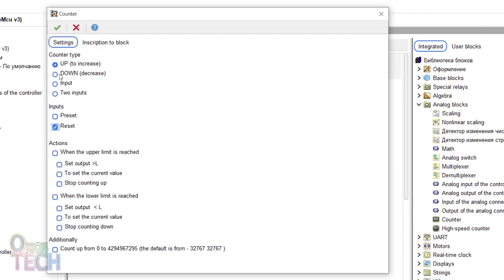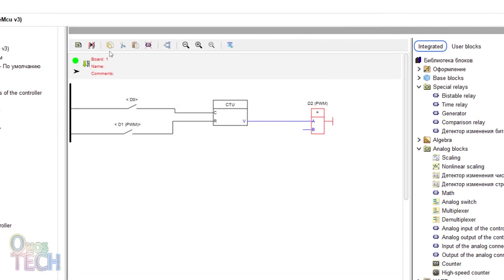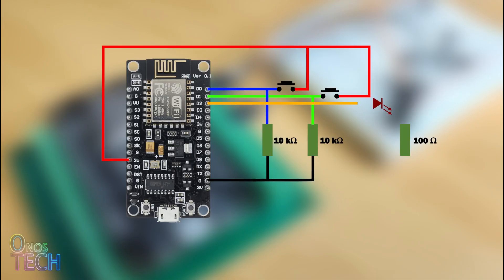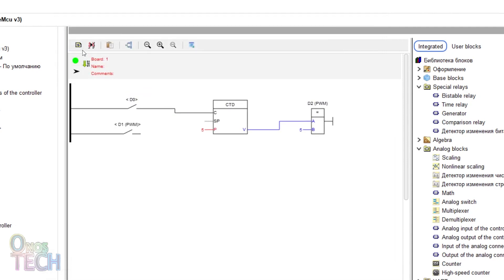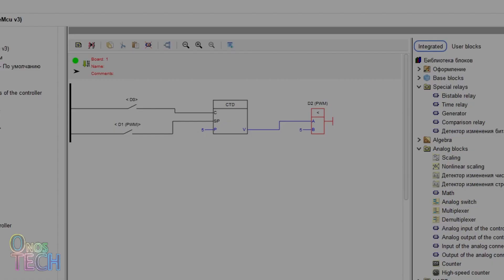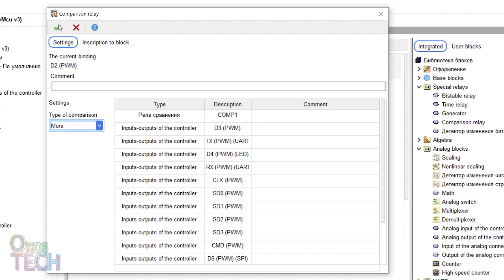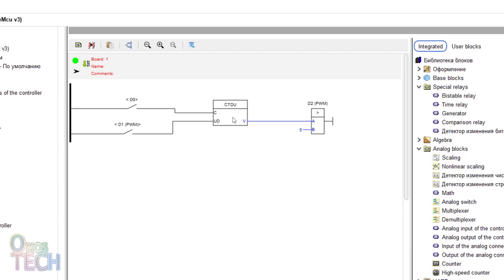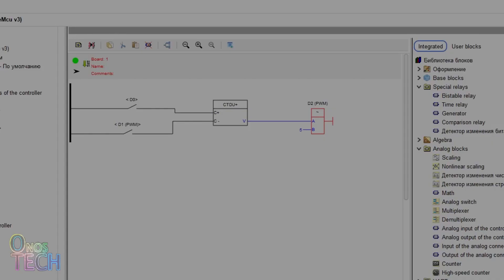#4 Counter & Comparator || ESP8266 FLProg Ladder Logic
FLProg Ladder Logic counter block can be configured as up counter, down counter, up-down counter and two input up-down counter. These counter options were demonstrated along side the comparator block options of equal, less than, greater than and not equal. The programming demonstration circuit uses the ESP8266 NodeMCU, push-button switch, resistor and LED.

Up Counter 0:05
Down Counter 1:31
UP-Down Counter 2:29
Two Input UP-Down Counter 3:34

1. ESP8266 NodeMCU
2. ESP8266 Adapter Board
3. Bread Board
4. Vertical Round Micro Push Button Switch
5. LED
6. Jumper Wire